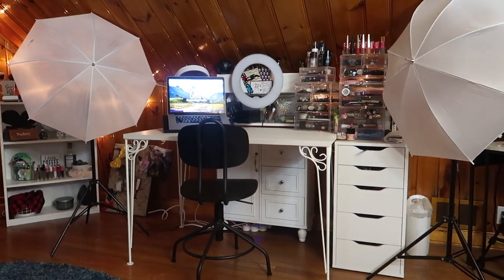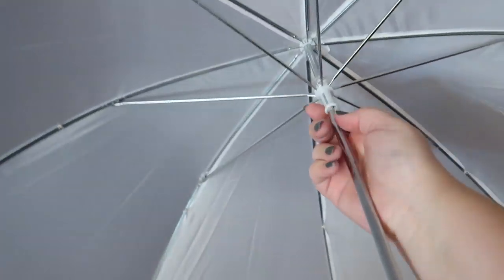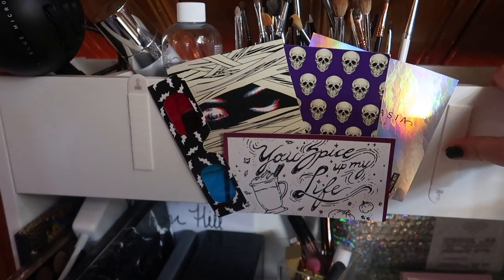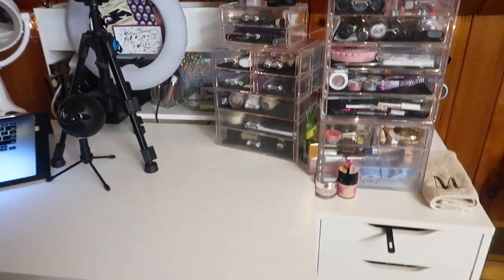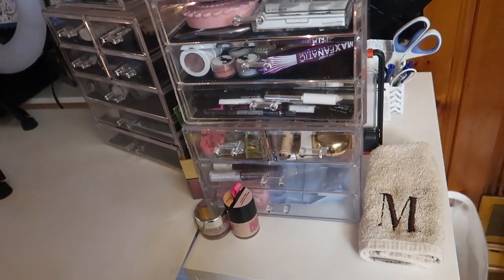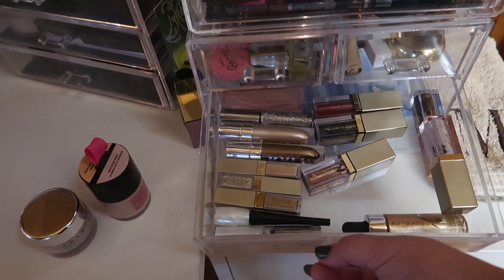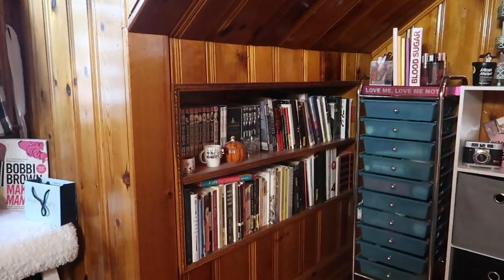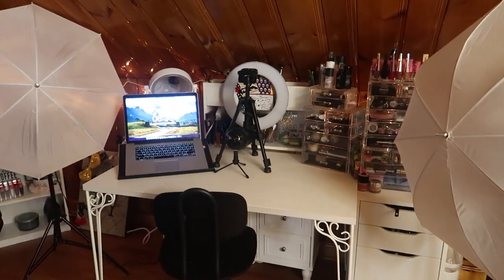Updated Vanity Tour and Filming Setup || March 2019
✨ OPEN ME ✨
Here's my updated vanity tour and filming set up! I have gotten a couple of questions about this set up ever since I added this new lighting kit- everything I could find that I mentioned is linked down below!! xo

Undertone: Warm/Yellow
Skin Tone: Light/Light Medium
Skin Type: Combination/Dry

💄 PRODUCTS MENTIONED 💄
Umbrella Lights Kit
Ring Light
Vanity Table [Only on the website in Pink- I found it in store in white]
Shelf holding up Ikea Bookshelf (Homegoods- no link sorry!)
Acrylic Makeup Boxes

✨ SOCIAL MEDIA ✨
❋Pintrest: @Monicaadrianna